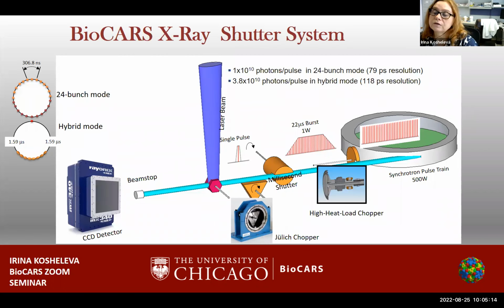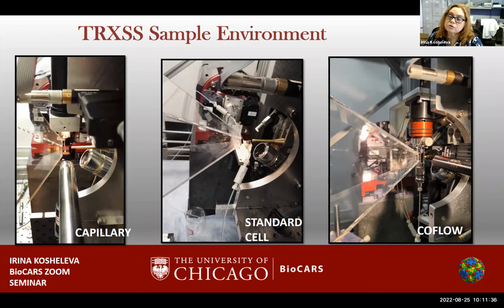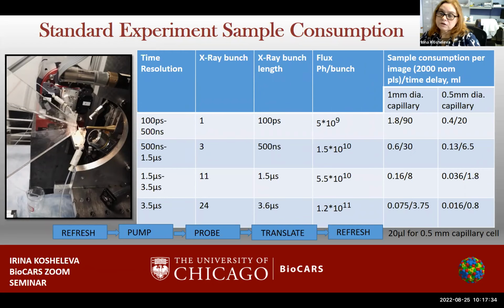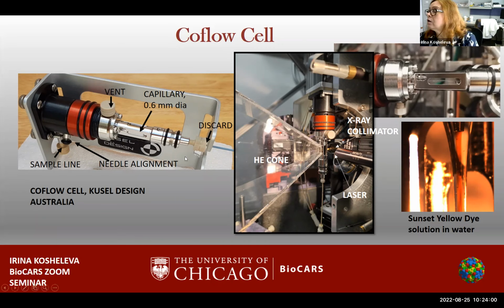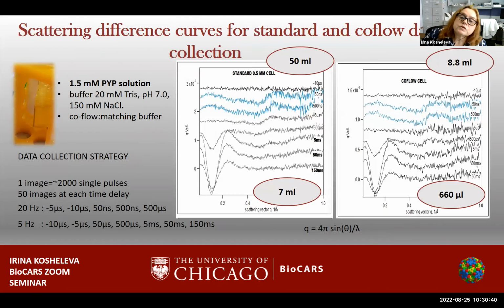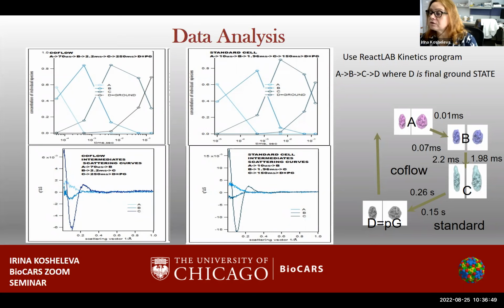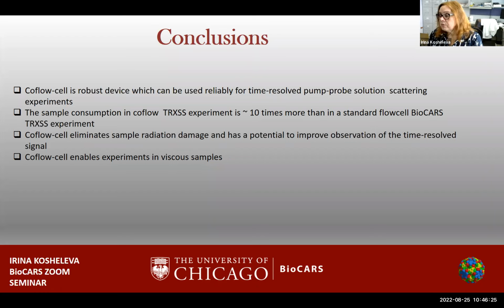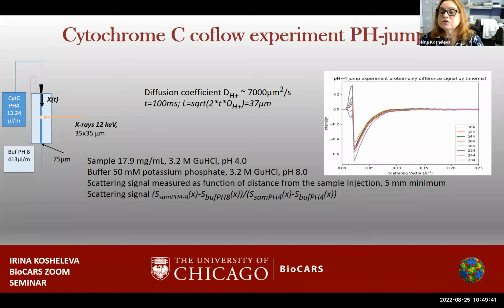Sheath Co-Flow Cell for Sample Minimization in Time-Resolved Solution Scattering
Irina Kosheleva
BioCARS, The University of Chicago, Biological Sciences Division, USA